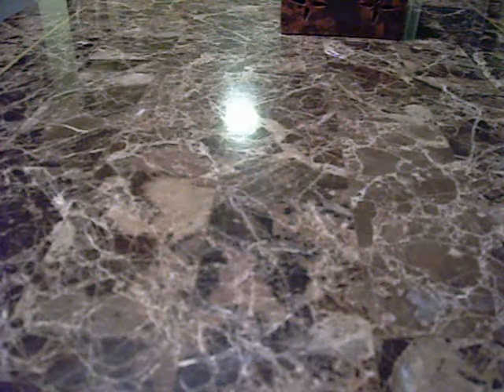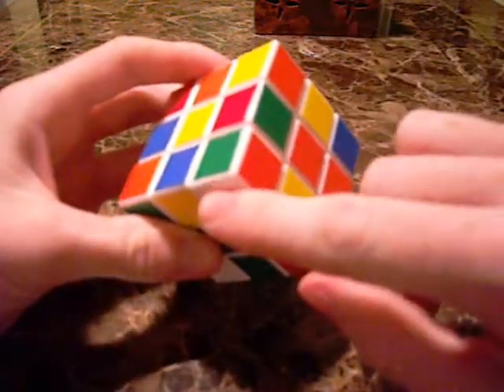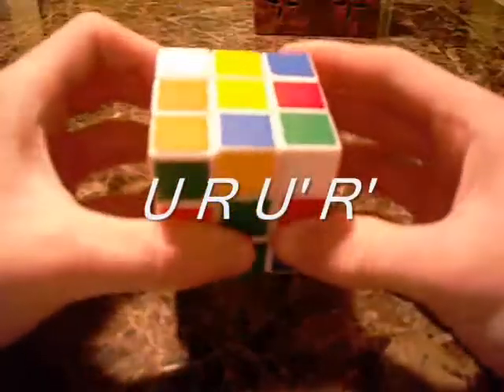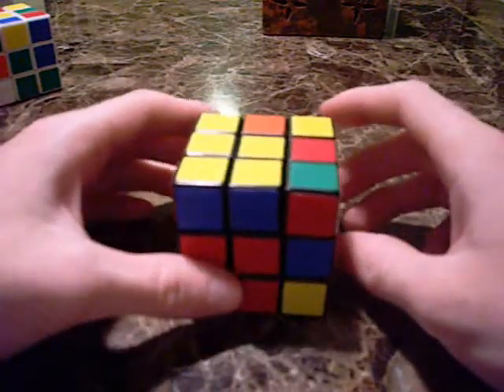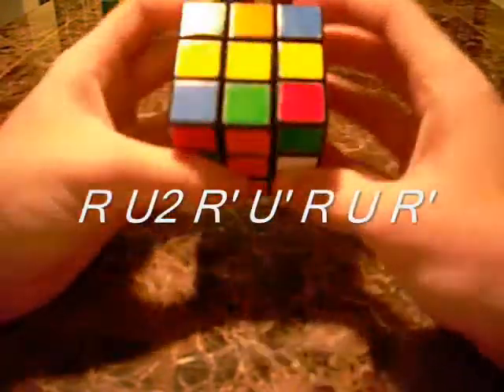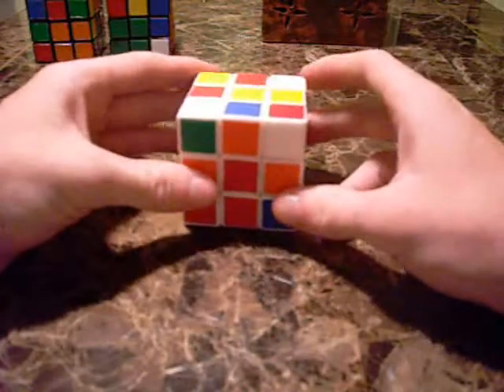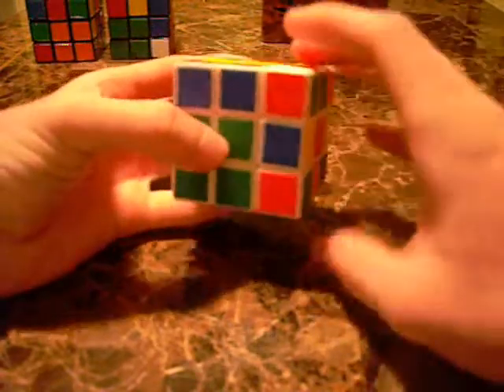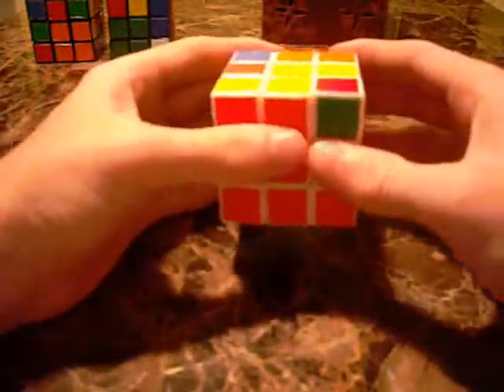How to Solve the Rubik's Cube Step 2 - The First Layer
How to Solve the Rubik's Cube
Step 2 - The First Layer

0:12 Inro
0:48 First Case - White in front
2:35 Second Case - White on Right
3:22 Third Case - White on Top
4:30 Sample Solve

Algorithms
White in Front --- F' U' F    or    U R U' R'
White on Right --- R U R'
White on Top --- R U2 R' U' R U R'